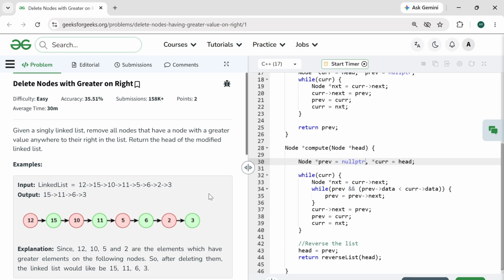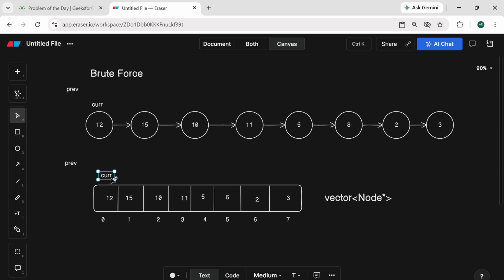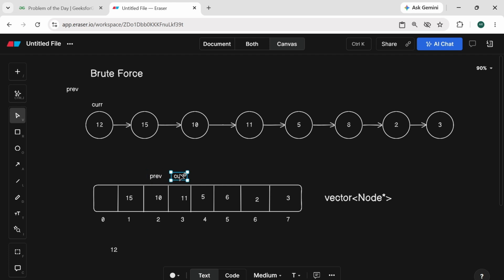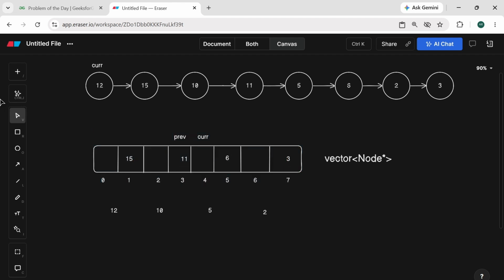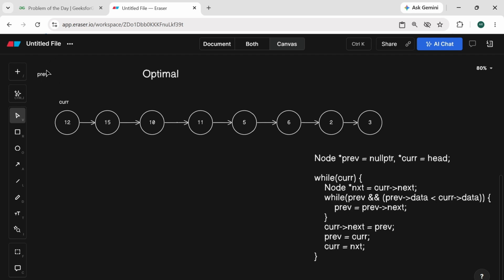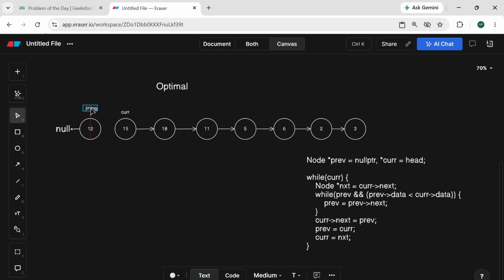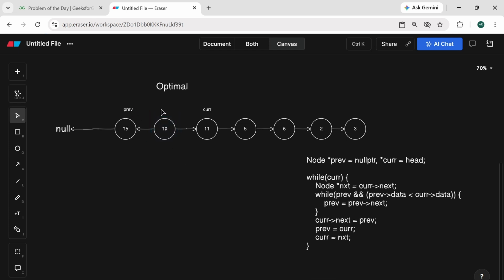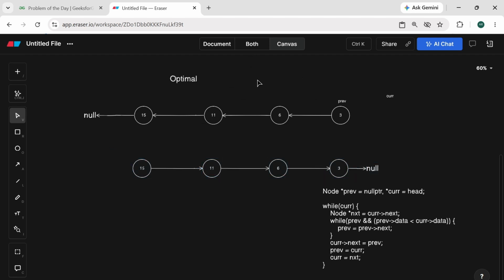Delete Nodes with Greater on Right | GFG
In this video, we solve the "Delete Nodes with Greater on Right" problem from GeeksforGeeks! This is a classic linked list problem that frequently pops up in technical interviews.

We break down the intuition behind the problem, discuss multiple approaches, and write clean, optimized code to solve it efficiently.

Complexity:
Time Complexity: O(N) — We traverse the list a constant number of times
Space Complexity: O(1) — We modify the existing list in place without using extra memory.